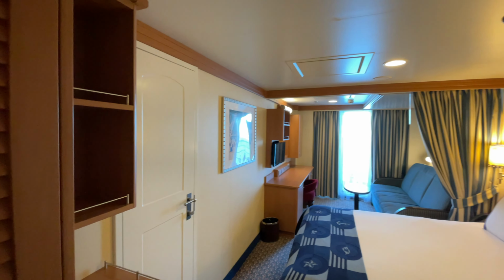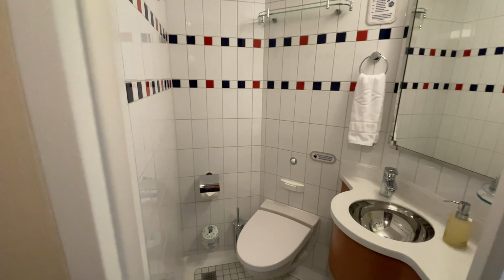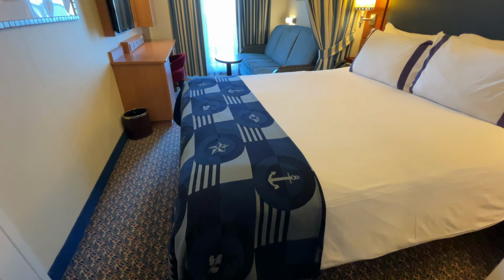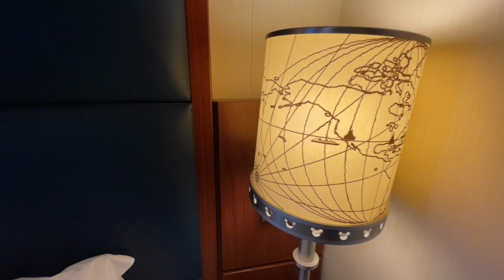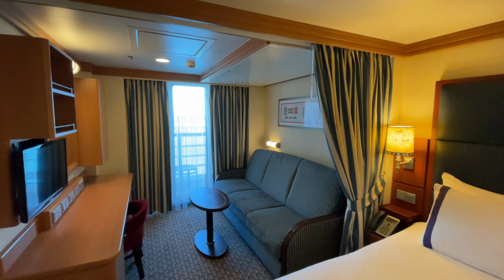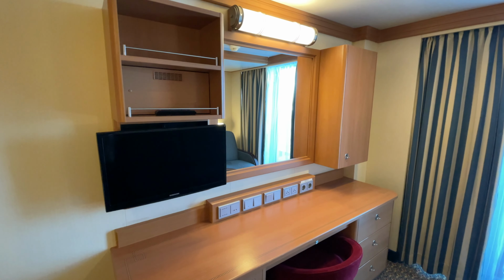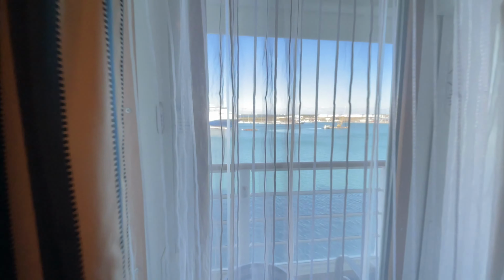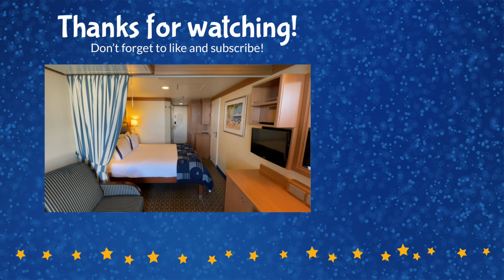Disney Fantasy - Deluxe Oceanview Stateroom with Verandah Tour - Category 5B - 7054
This is a full stateroom tour of a Category 05B Deluxe Oceanview Stateroom with Verandah on the Disney Fantasy. This category can sleep up to 4 guests, has a split bathroom, and a verandah with 2 chairs. The stateroom number is 7054.

12386 State Road 535, Box 223